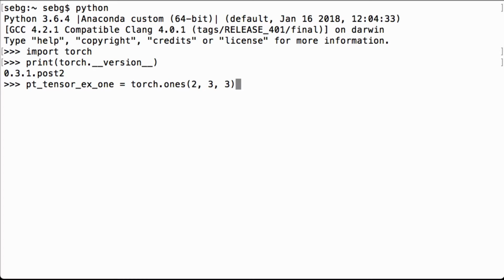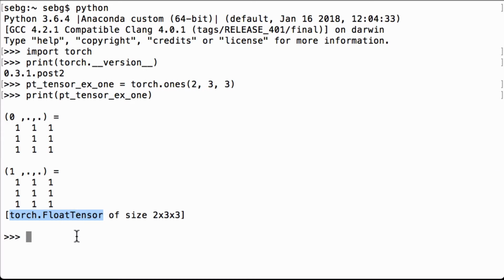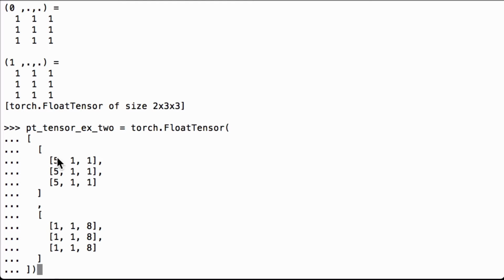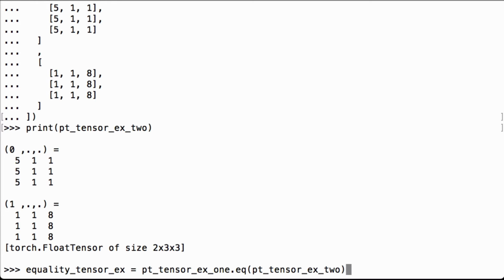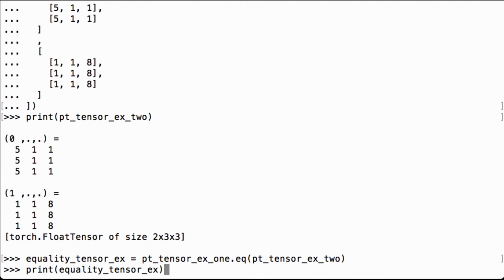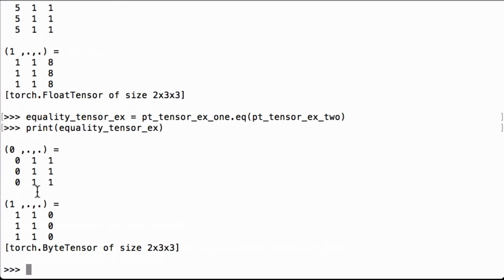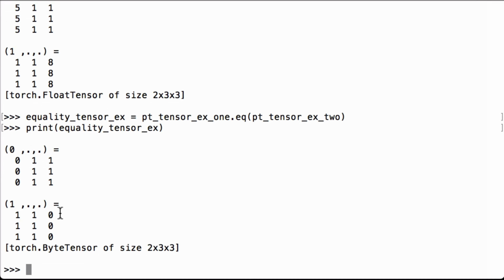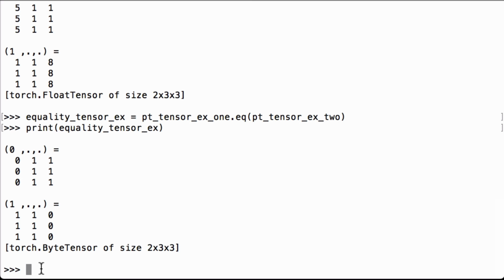Check For Element Wise Equality Between Two PyTorch Tensors - PyTorch Tutorial